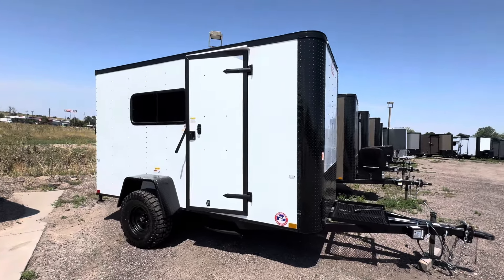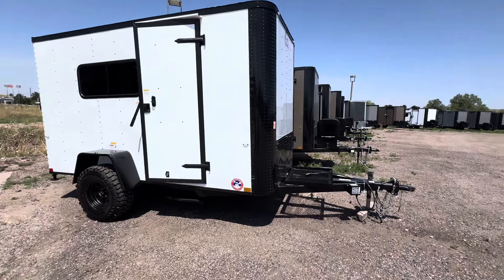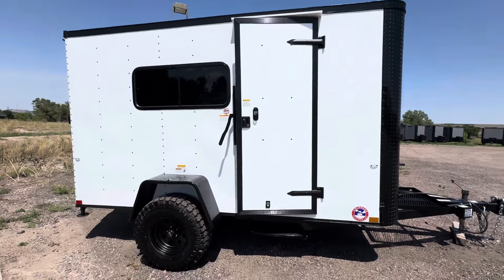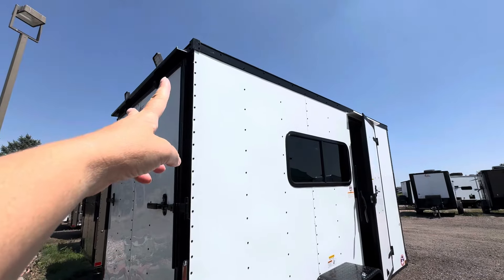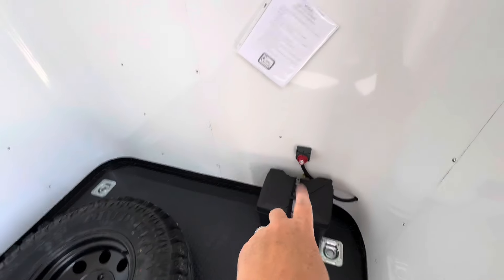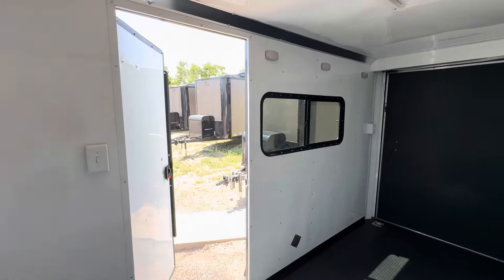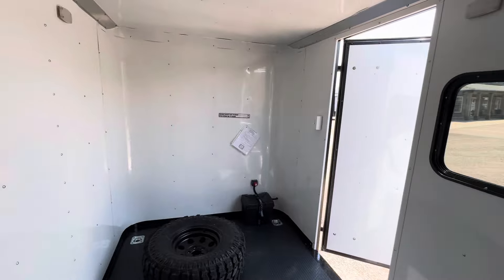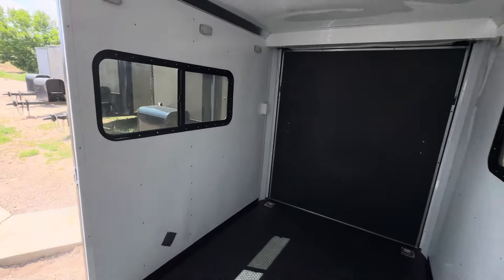Another 6x12 special order - what can we build for you?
Get your Colorado Off Road Trailer and join the family!!!